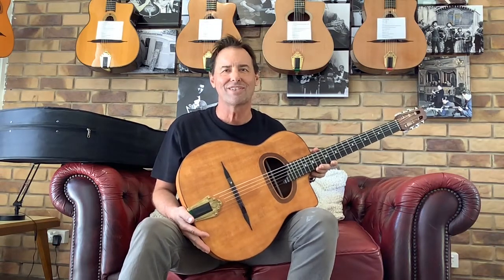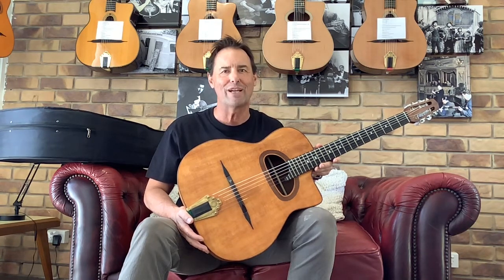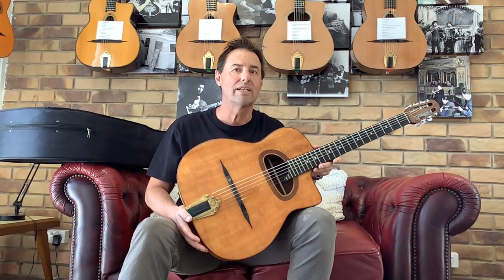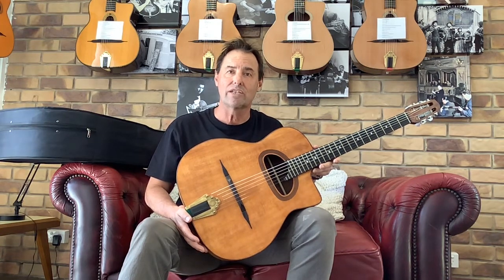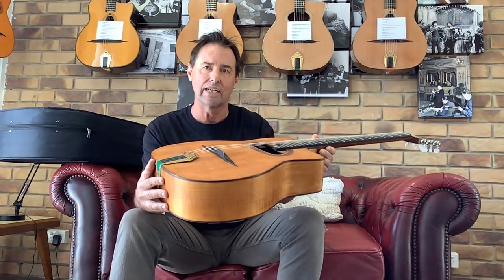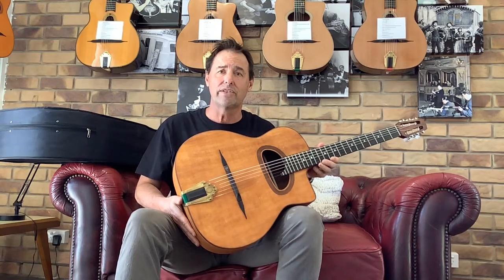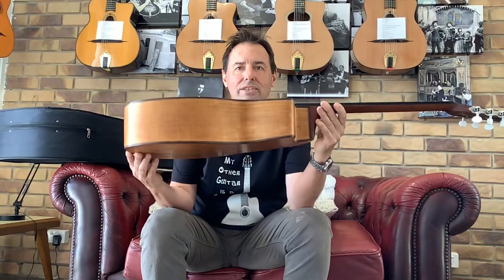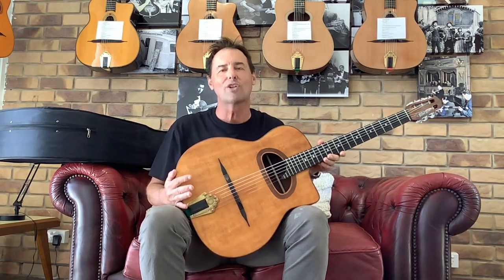Presenting the Alves de Puga D670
Michael from Gypsy Jazz Australia presents the Alves de Puga D670 made by Jean-Louis Alves.